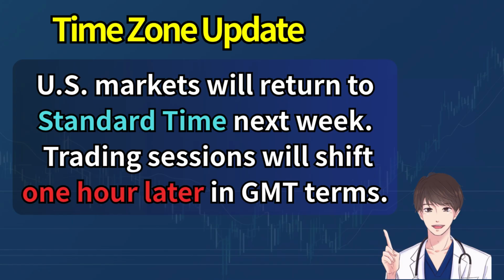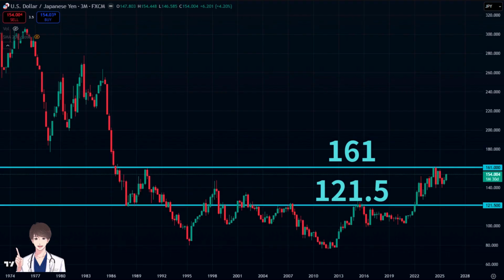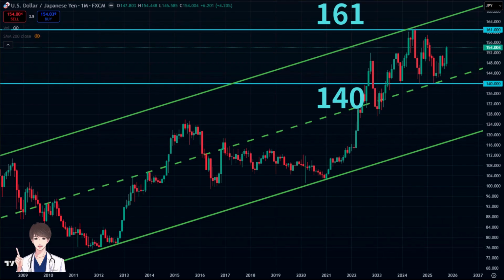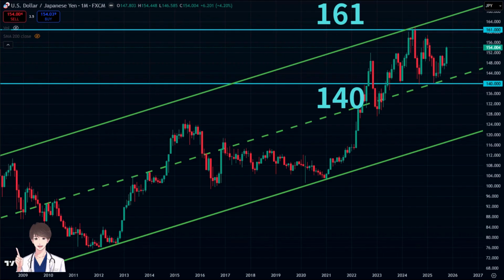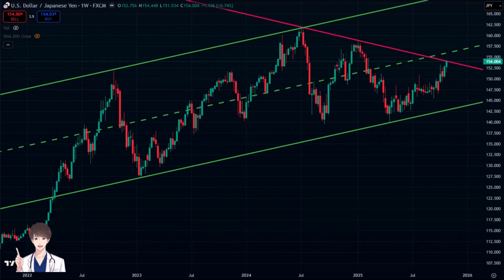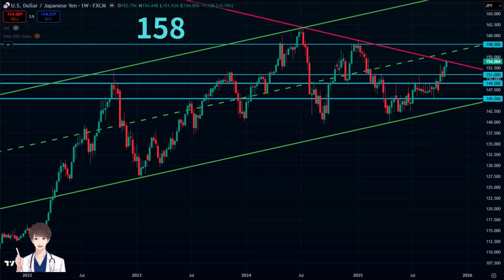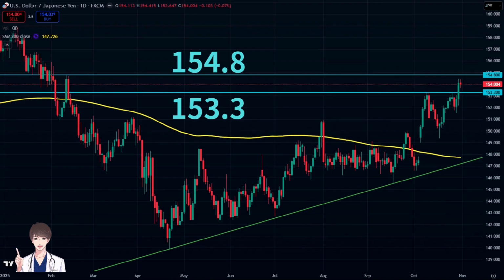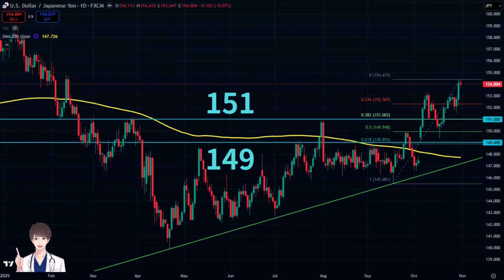📈 USDJPY Weekly Forex Forecast | Long-Term Outlook [Nov 3 – Nov 10, 2025]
📅 Analysis period: Nov 3 – Nov 10, 2025

Short-term momentum appears to be turning upward, aligning with the broader long-term uptrend.
Let’s stay calm and analyze the market with a broader perspective in mind.

Here’s the main Technical Analysis Overview video introducing the key tools I use on this channel:

⏱️ Chapters
00:00 Intro
00:45 Quarterly chart
01:36 Monthly chart
02:55 Weekly chart
04:13 Daily chart
06:17 Ending

🎙️ Narration
This video uses VOICEGATE for narration:

📢 Content Usage Policy
However, re-uploading or editing full videos without permission is not allowed.